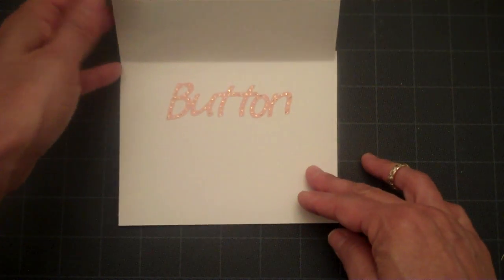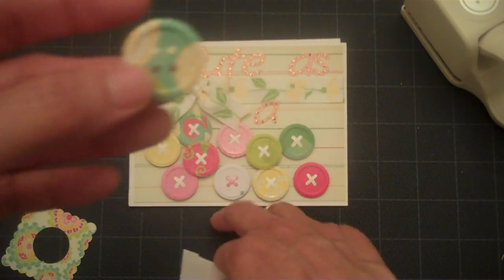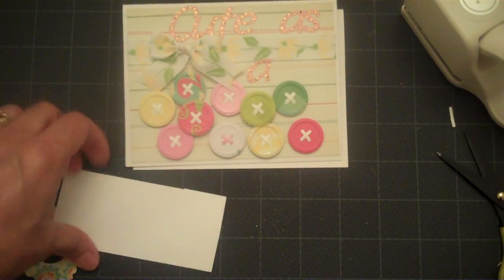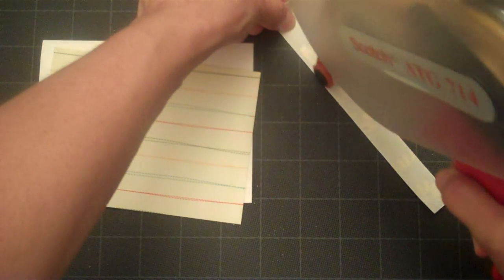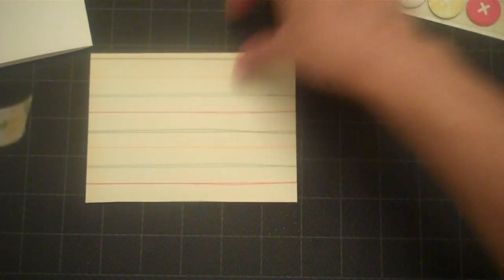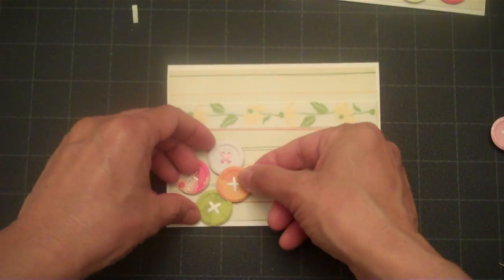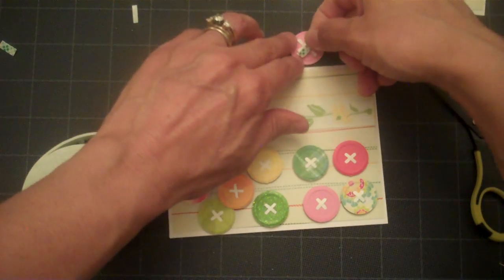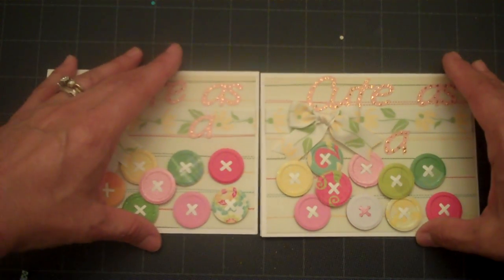Cute As A Button Greeting Card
As you all know by now, I love using punches!  I have been looking and looking at this Martha Stewart button punch for some time now.  Boy am I loving this little punch.  I had a blast making the buttons in all different colors for my "Cute As A Button" card.  Have fun watching the video, and thanks for joining me!
Lorraine